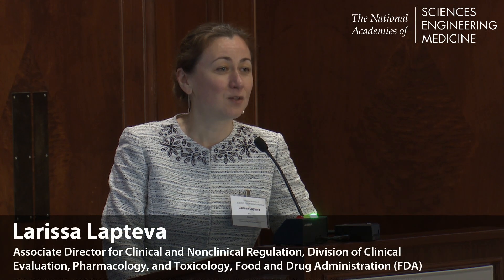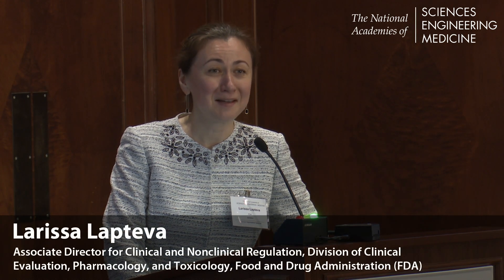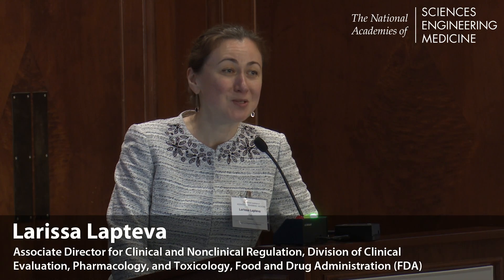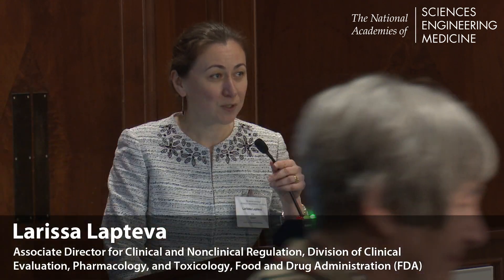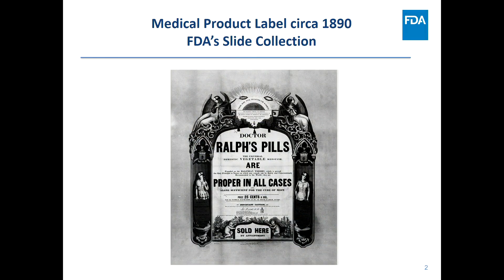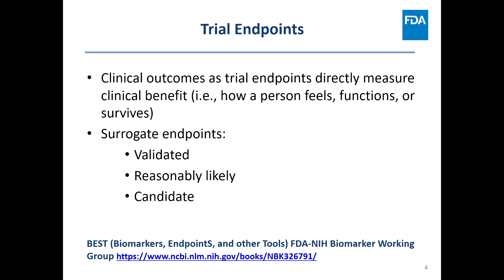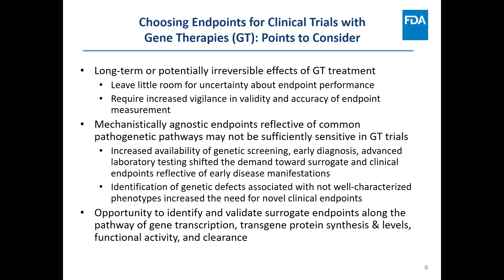11/13/2019 - Session 3: Lapteva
LARISSA LAPTEVA
Associate Director for Clinical and Nonclinical Regulation, Division of Clinical
Evaluation, Pharmacology, and Toxicology
Office of Tissues and Advanced Therapies, Center for Biologics Evaluation and Research
(CBER)
Food and Drug Administration (FDA)